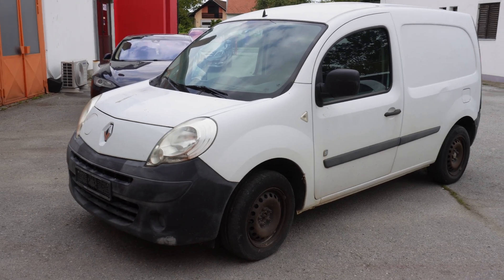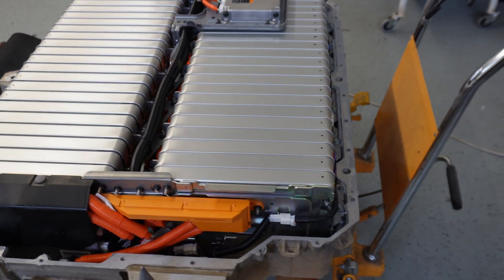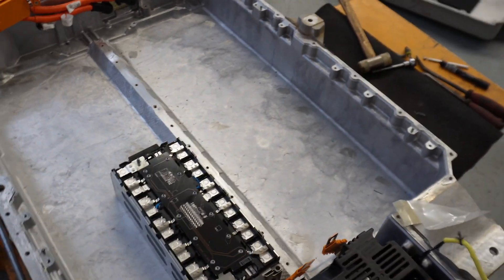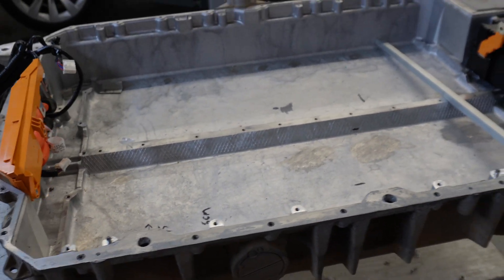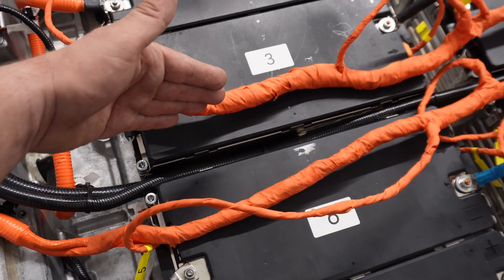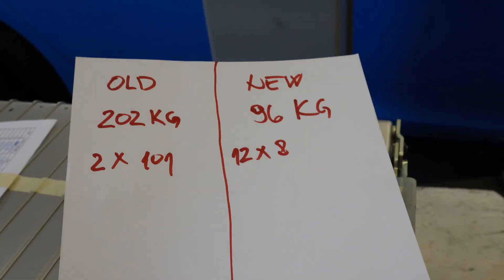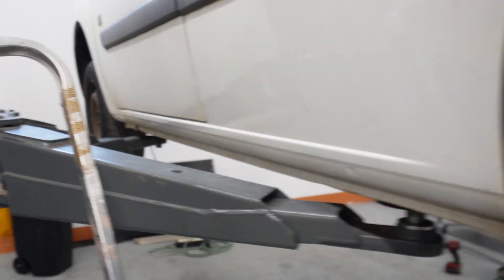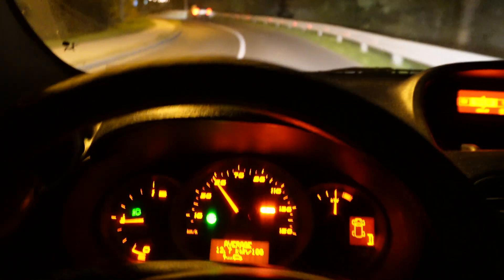Making new battery and Making Kangoo ZE Immortal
There’s no greater entrepreneurial headache than maintaining a fleet of vehicles. One of the pioneers that has proven to be both indestructible and highly cost-effective is the Kangoo ZE, introduced back in 2013. Its only drawback is the lack of fast charging. Owners never had to worry about employees or third-party drivers wrecking the crankshaft, breaking the flywheel, or damaging other components due to carelessness or neglect, as EVs simply don't have those parts.

However, a catastrophic mistake was made when Renault partnered with Nissan and adopted their poor-quality battery system components, particularly their cells. The battery has no thermal management system and uses cells with the worst chemistry, highly prone to degradation and swelling. A new battery costs around €12,500 with taxes for a 22kWh capacity, which is utterly unsustainable. Despite the ultra-reliable Q210 Continental powertrain, the battery has been Kangoo ZE's Achilles’ heel.

Entrepreneurs grappling with EU regulations and other imposed obligations often have no choice but to electrify their fleets (like GLS). Yet, what the EU offers is garbage by any measure of common sense or financial feasibility. The most logical choice, instead of Stellantis junkyards, VW ABT factory defects, the Mercedes eVito, and similar options, is to refurbish the Kangoo ZE or purchase a Chinese EV that doesn’t come with problems for which there are no parts, solutions, documentation, diagnostics, or similar challenges—unlike EU models. Given what the EU offers for entrepreneurial electrification, it’s often better to stick with a Euro 3 Diesel.

For this particular Kangoo ZE, the first failure occurred after 10 years and 115,000 km. That’s why we decided to offer entrepreneurs an alternative: by recycling new automotive modules (Samsung SDI, CATL, Panasonic) from other vehicles in a sustainable way, we developed a new battery system to save the Kangoo from the scrapyard.

We used 50Ah 4C 12S Samsung SDI modules, recycled the original wiring, and designed a new module layout and wiring system. We also successfully reset the BMS to clear the LBC battery system error and remove the vehicle from limp mode. What some refer to as "battery trash" or "who will recycle this" has been repurposed for automotive use as part of a second-life cycle.

At an external temperature of 5°C, the vehicle now achieves a range of about 94 km before complete shutdown (at 2.8V). While we haven’t tested it in warm weather yet, the range should reach approximately 120 km under optimal conditions.

Alert :

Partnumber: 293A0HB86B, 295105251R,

OEM: 10000 EUR (ex Tax)
EVC: 5000EUR (ex Tax)

Reduced weight 105KG